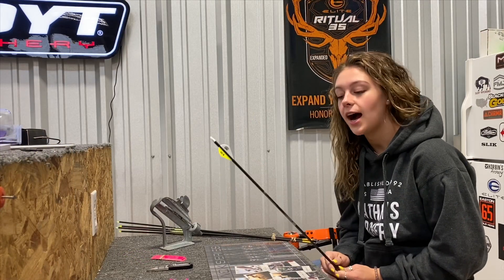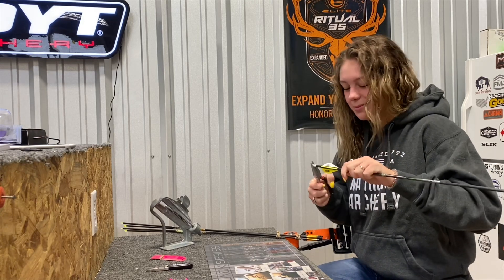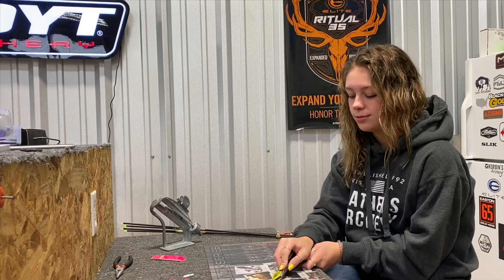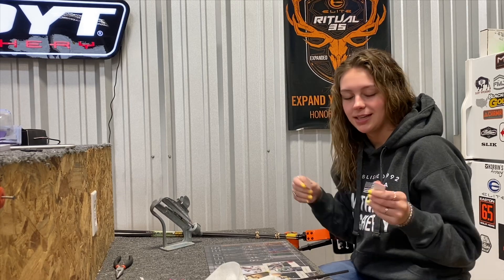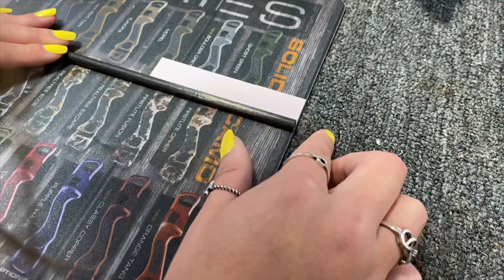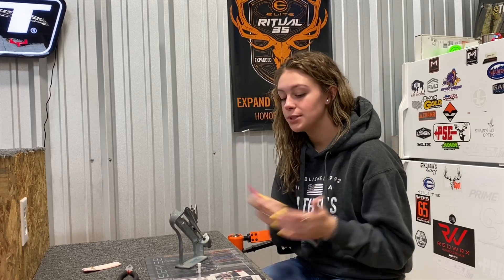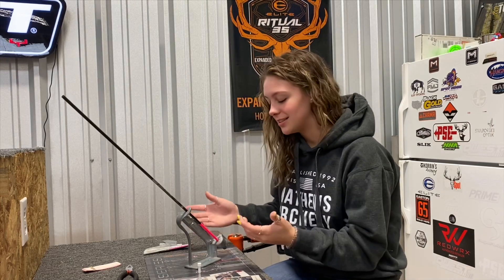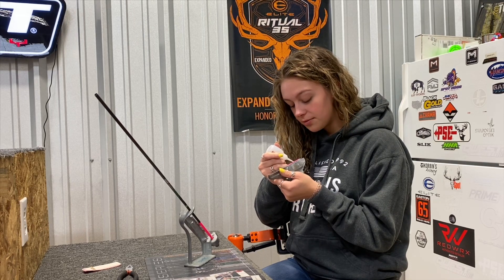My First time Fletching My Own Arrows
In this video Caanon fletches arrows for the first time. Her arrow of choice is the Easton Axis 5MM 500 fletched with AAE Hybrid 23 vanes.